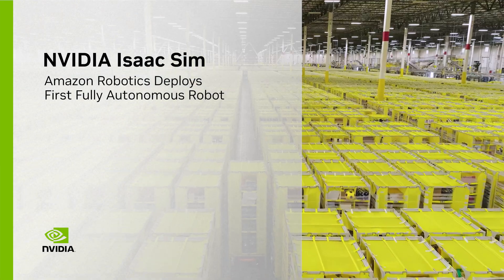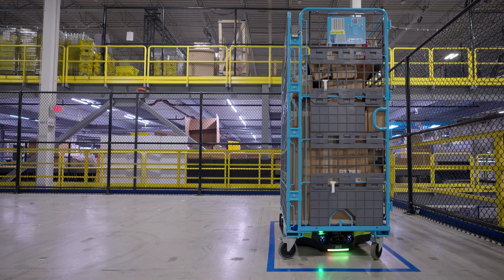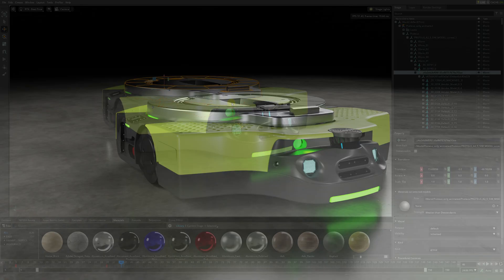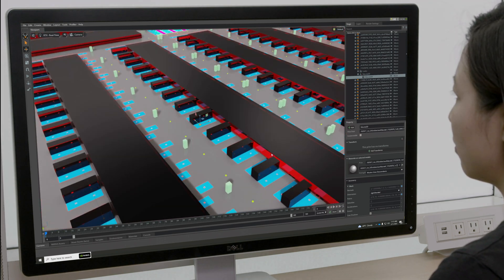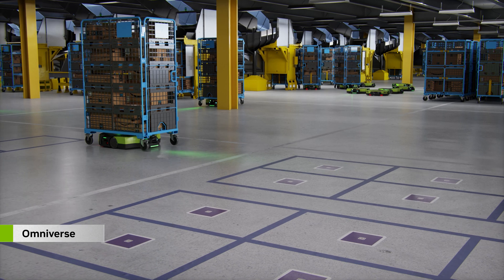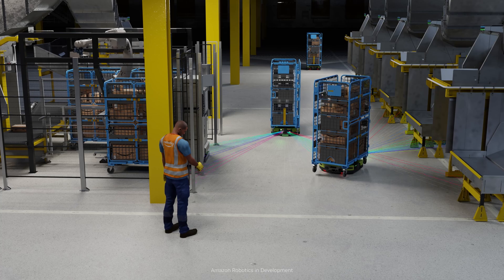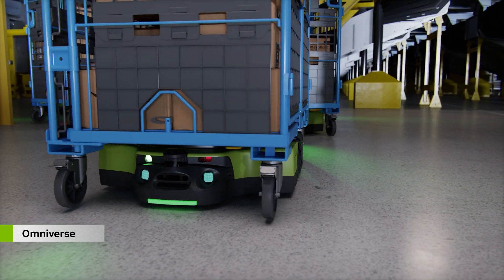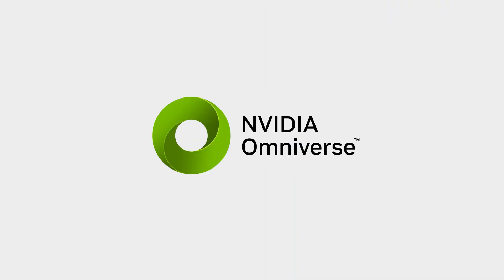Amazon Robotics Deploys First Fully Autonomous Robot With NVIDIA Isaac Sim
Amazon Robotics has manufactured and deployed the world's largest fleet of mobile industrial robots. The newest member of this robotic fleet is Proteus—Amazon's first fully autonomous mobile robot. Amazon uses NVIDIA Isaac Sim, built on Omniverse, to create high-fidelity simulations to accelerate Proteus deployments across its fulfillment centers.